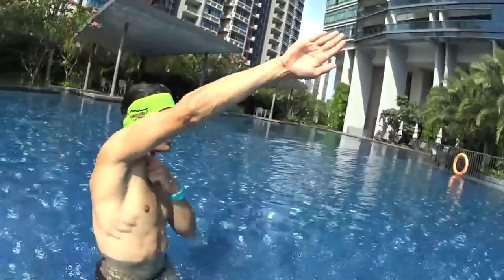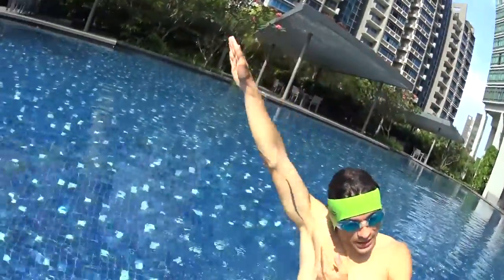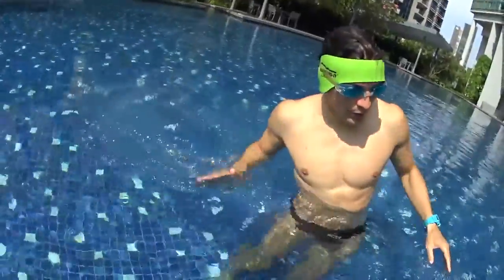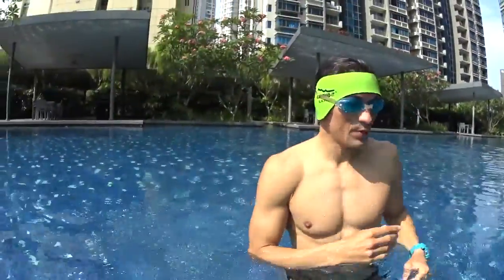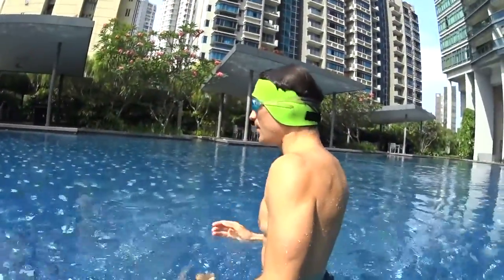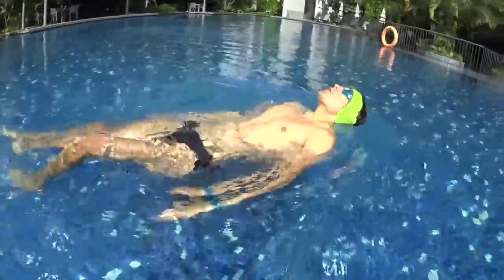L3 STEP2 S8 2 S